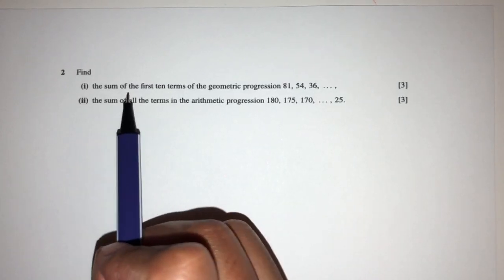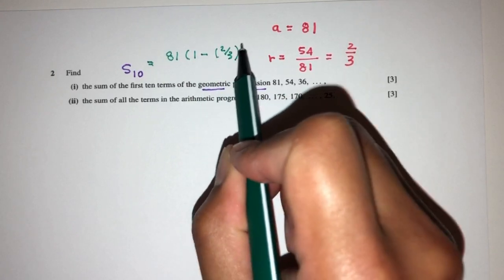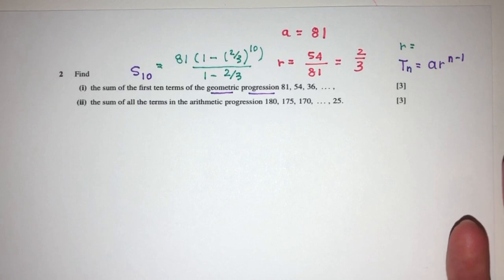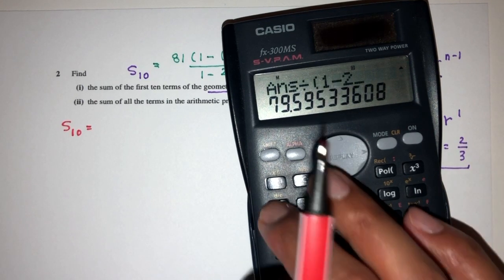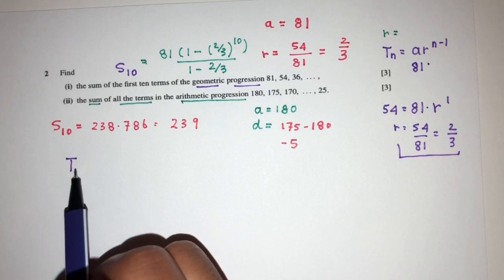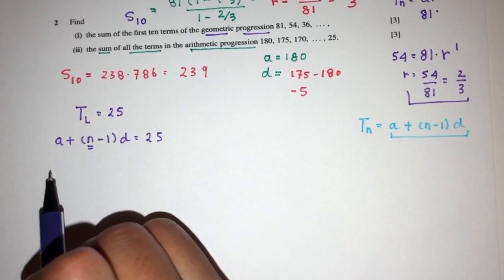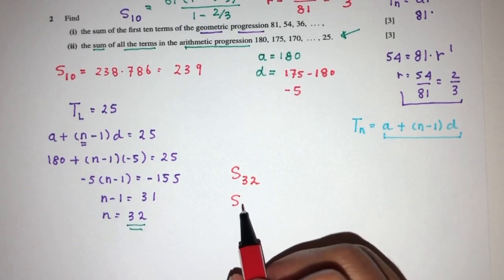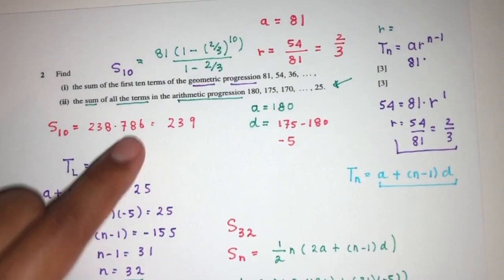A Level P1: #6. Series